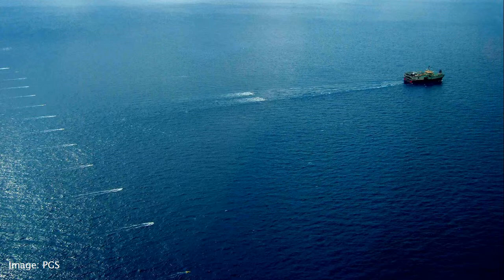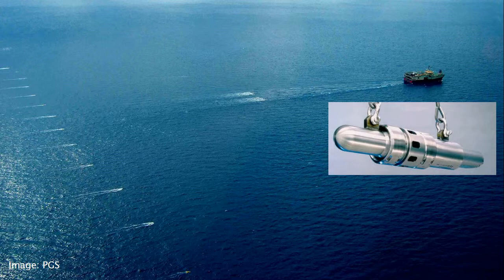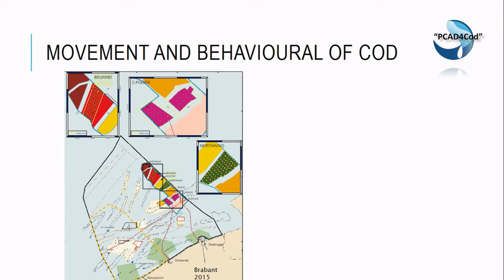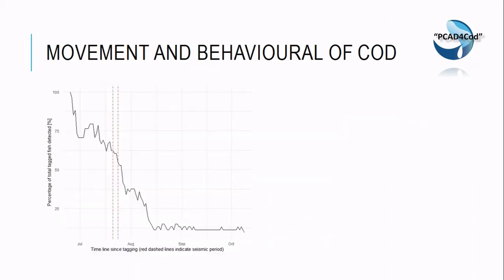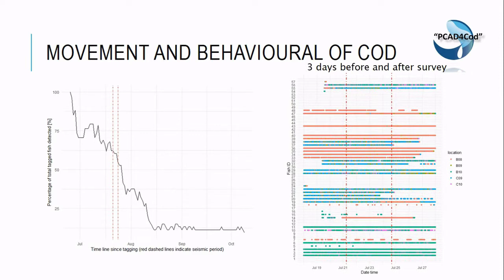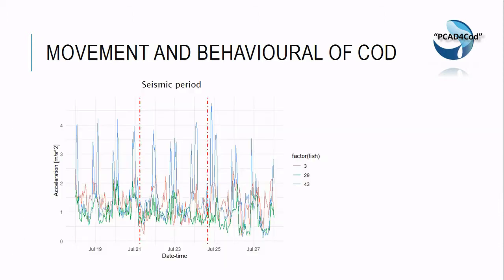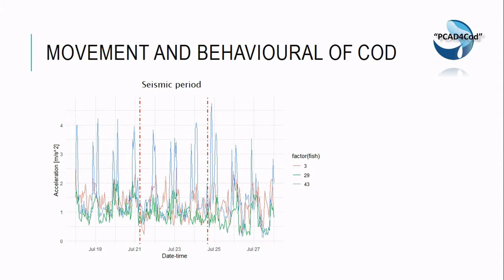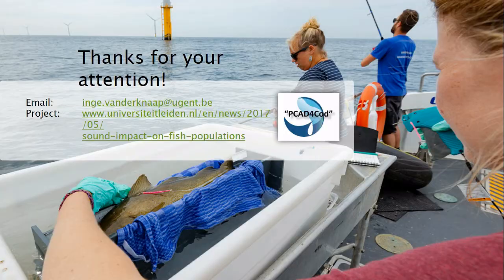Inge Van der Knaap - Effects of seismic sound on the movement and ...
Pitch presentation by Inge Van der Knaap (UGent-MARBIOL) at the VLIZ Marine Science Day 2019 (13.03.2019 - Bredene, Belgium).

Full title: Effects of seismic sound on the movement and behaviour of wild Atlantic Cod (Gadus morhua) in the BPNS